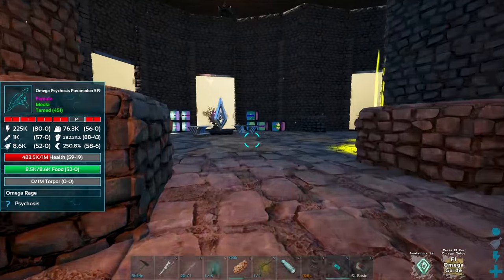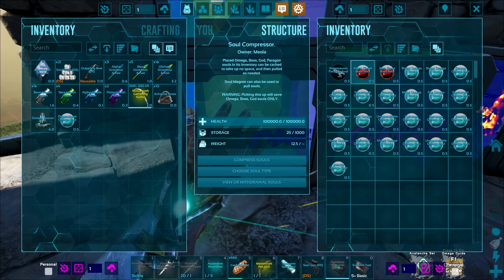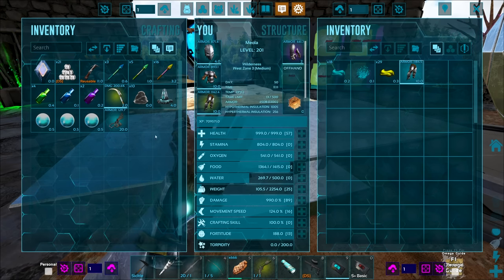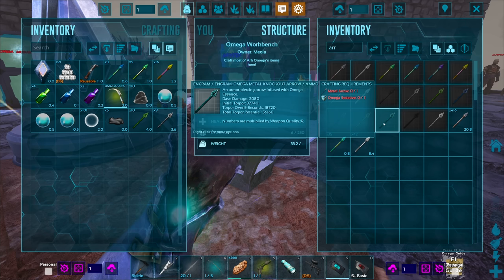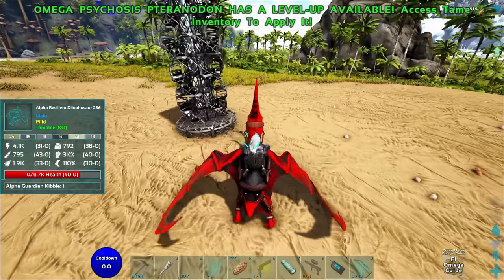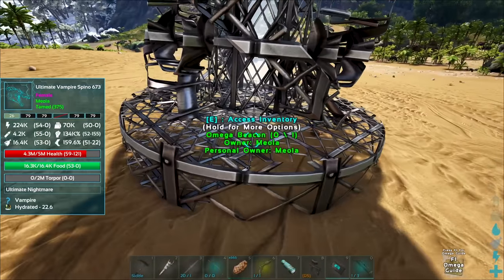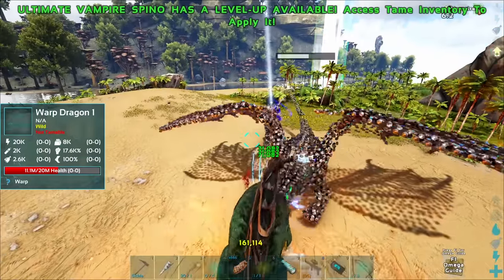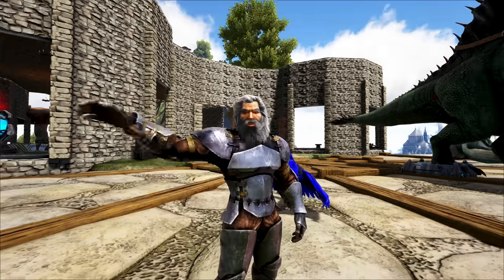Summoning a Boss and I have NO IDEA What To Expect! | ARK MEGA MODDED #24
Welcome to ARK Survival Evolved Mega Modded Survival! Iv compiled a collection of crazy mods, full of crazy creatures! This world is going to be insane!